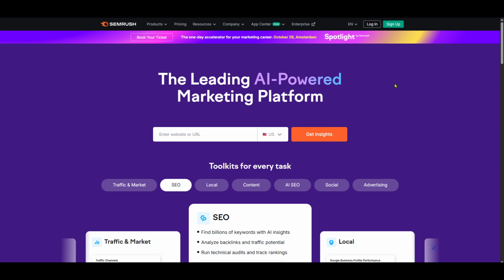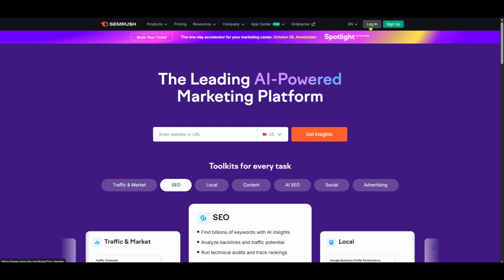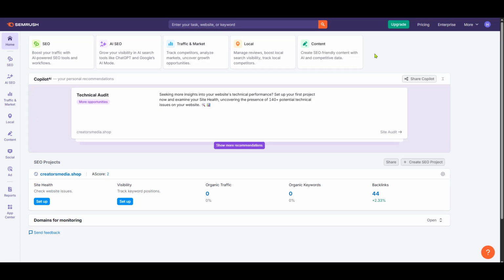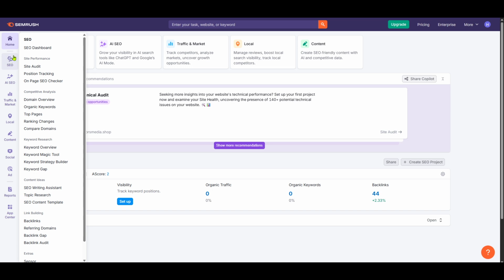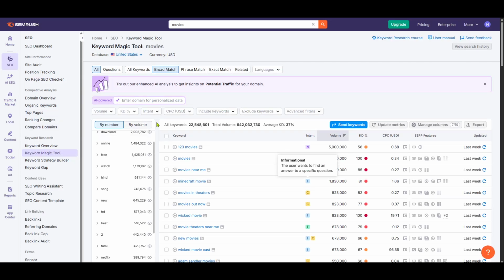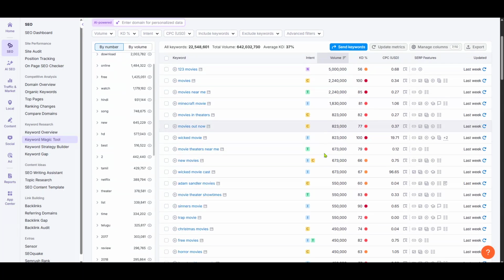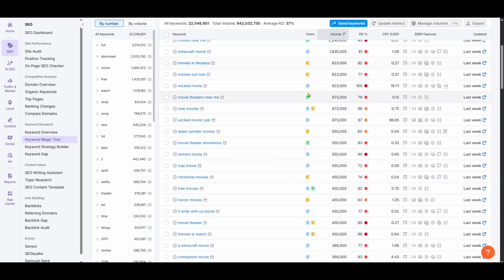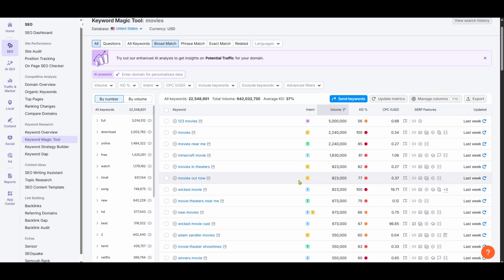How To Find The Right Seo Keywords Using Semrush [2025 Guide]